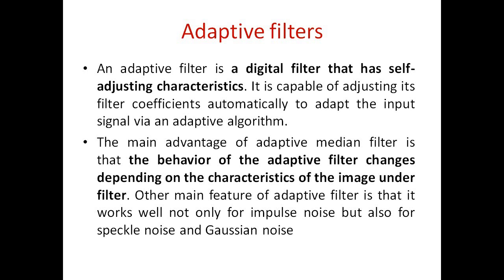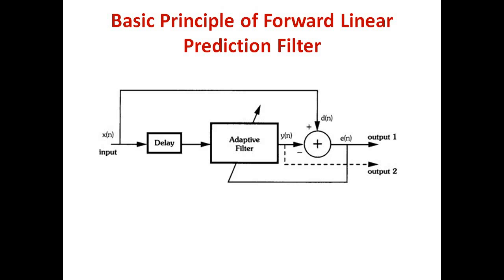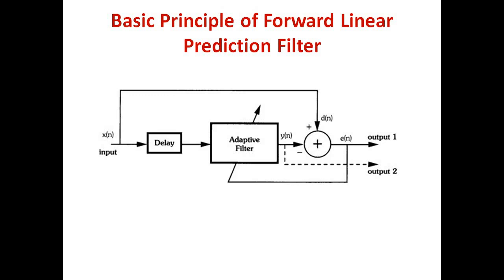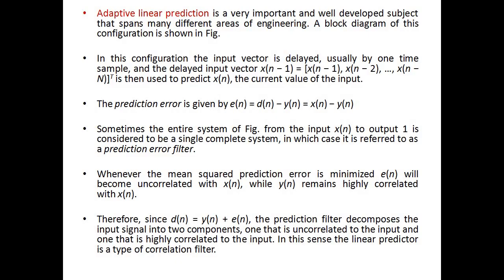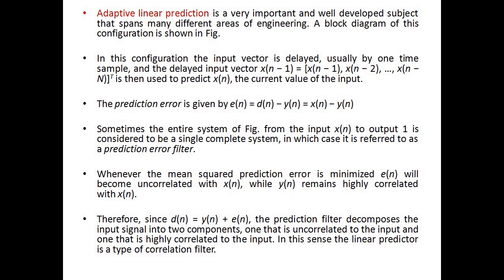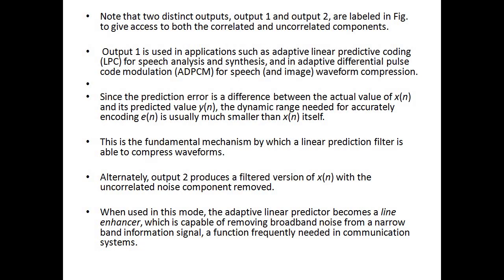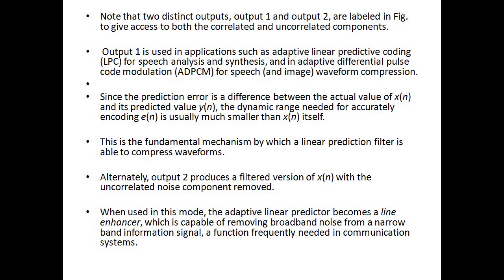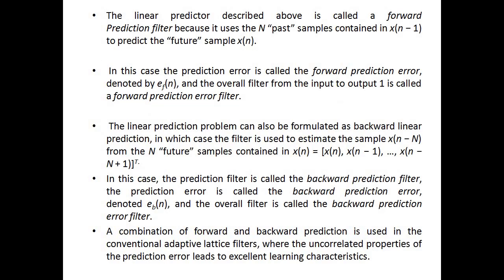Topic 6 Adaptive filters